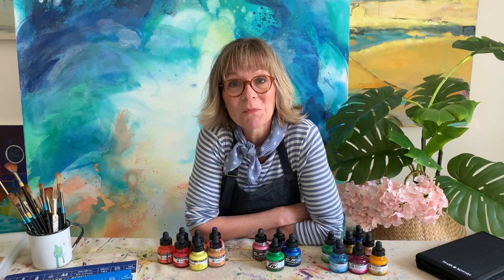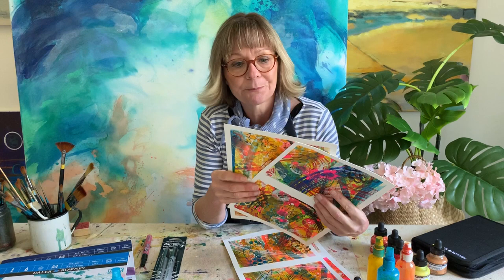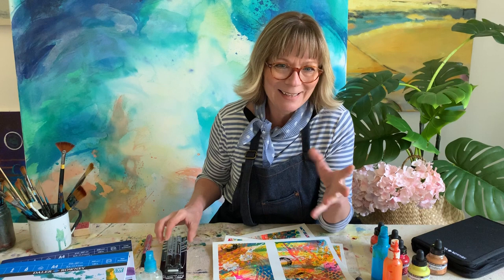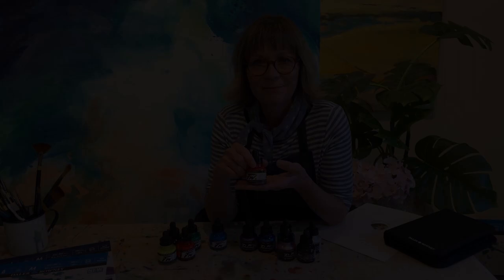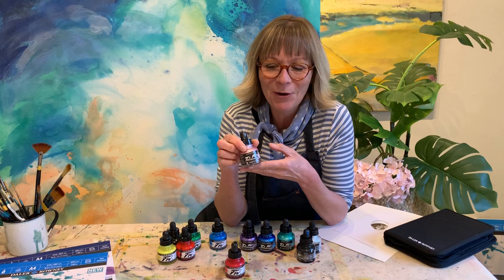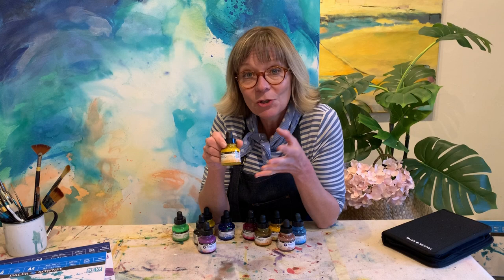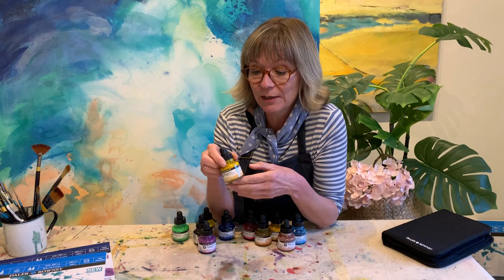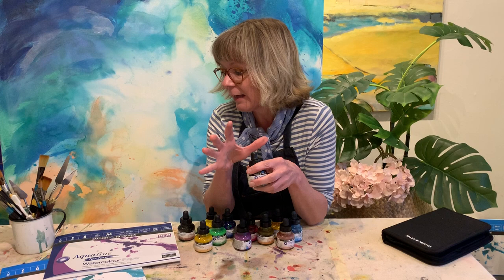Jenny Muncaster Shows You How with Daler Rowney Inks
Jenny takes you step by step through the range of inks by Daler Rowney. Discover the versatility of this fluid medium and create all sorts of effects. So much colour and so much fun!